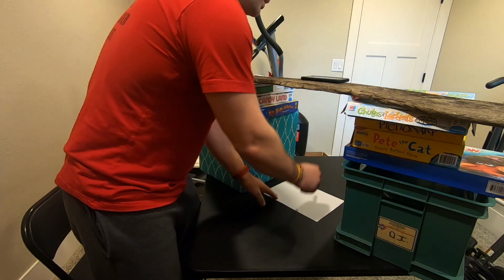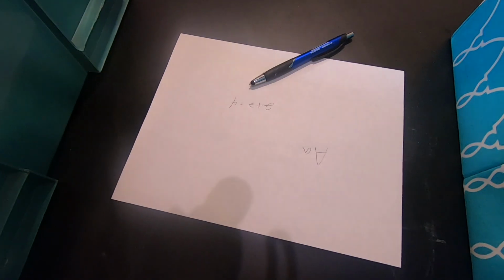DIY Document Camera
How to create a DIY document camera to film your educational videos.